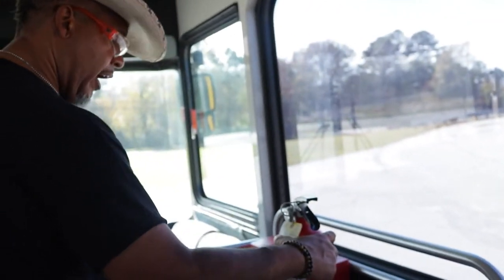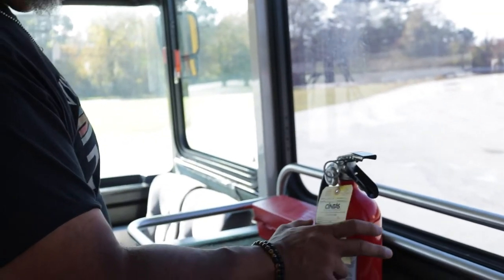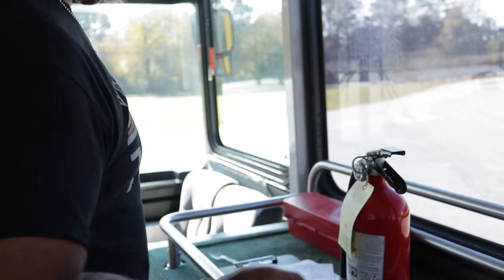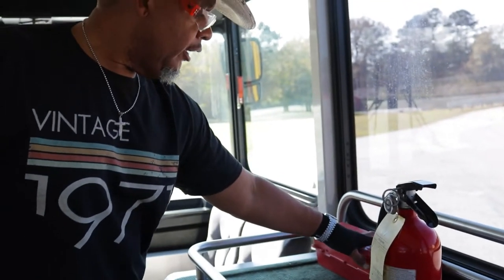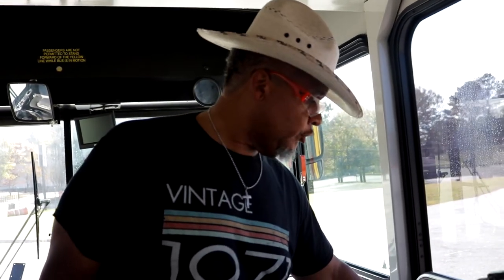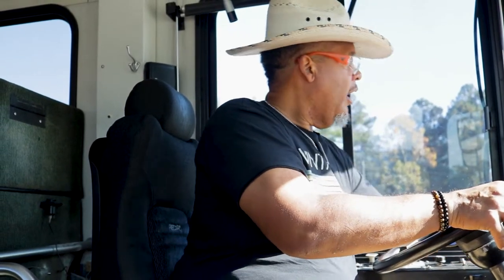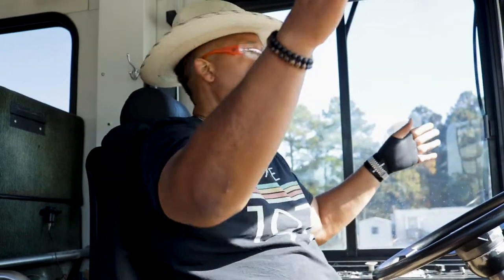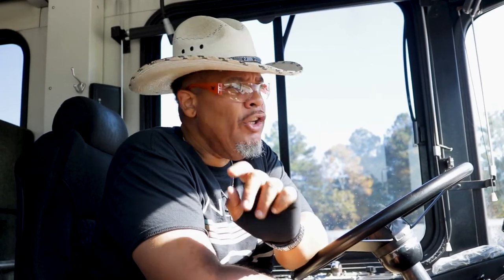How to Perform an In-cab Inspection on a Bus (CDL Test)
In this video, Mr. B demonstrates how to do an in-cab inspection on a bus in order to do well on your CDL test! For more content please check out more videos on Mr. B's Trucking Institute where "We find solutions, not excuses."

Mr. B is a lead instructor and a licensed 3rd party CDL examiner in the state of Georgia. This channel is a study tool to help those who are pursuing a career in truck driving. Remember, your state's examiners might require a slightly different procedure. The process Mr. B uses is good for Georgia and will pass easily in most states.